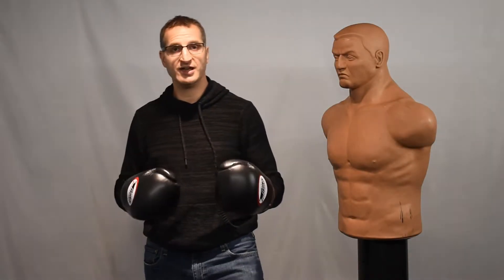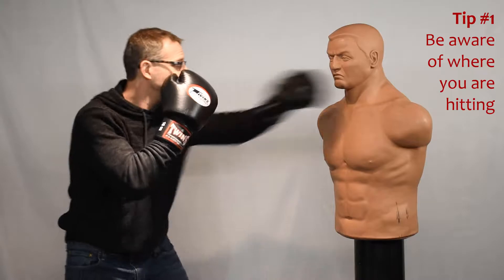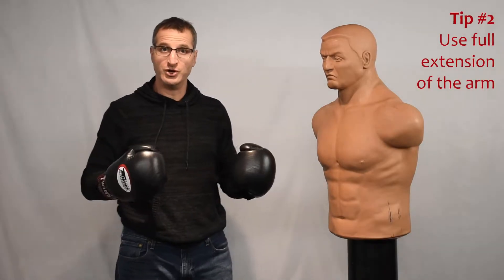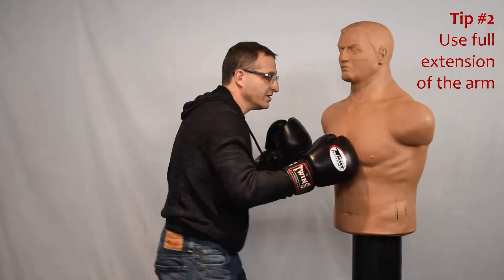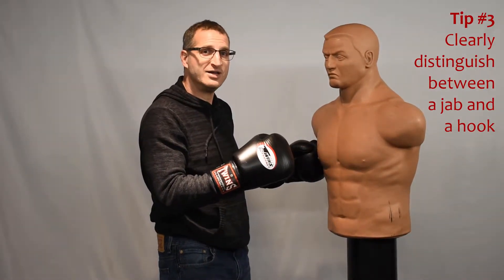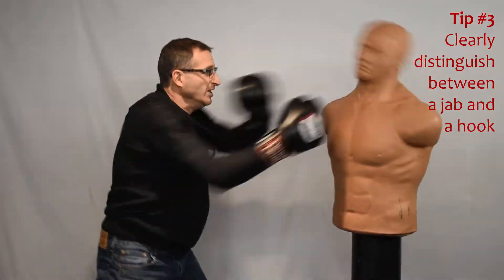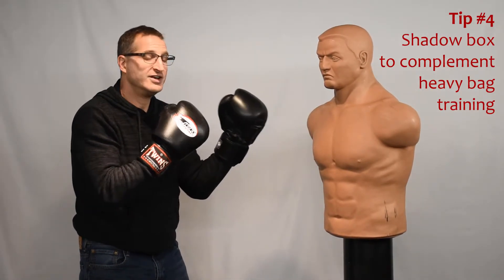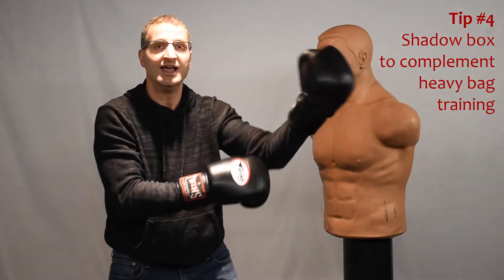Tips for Hitting a Heavy Bag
Based on observations of beginners training on a heavy bag, I give you four tips on how to train more effectively on a heavy bag.  There are some common patterns in how beginners use a heavy bag.  I want to make your training better.

How to hit a heavy bag?  What are common  mistakes?  For people training in any martial art, such as boxing, kickboxing, Muay Thai, Jeet Kune Do (JKD), French Savate, Silat, Muay Thai, Karate, etc.

Martial arts training